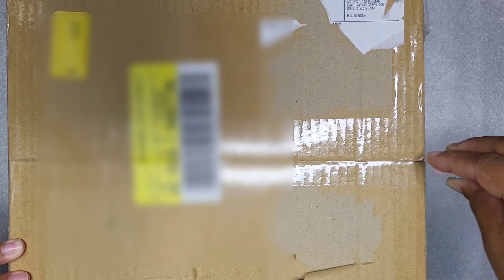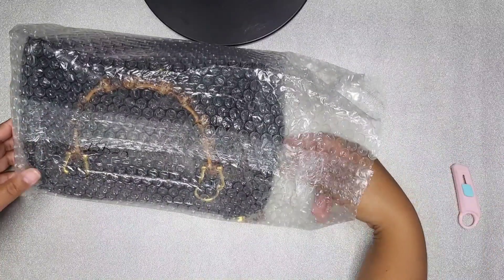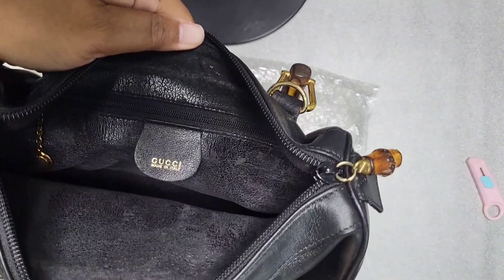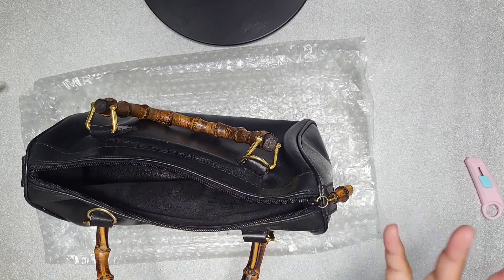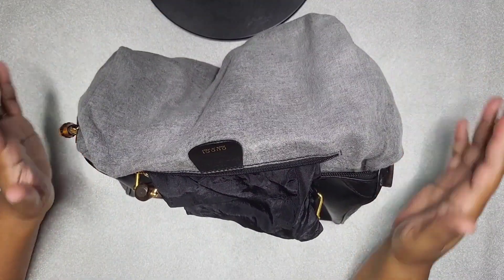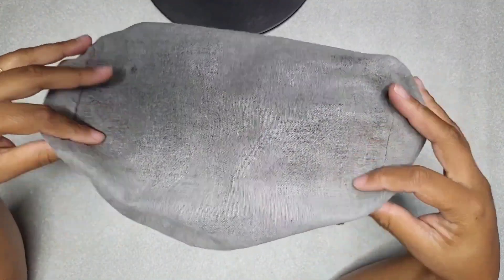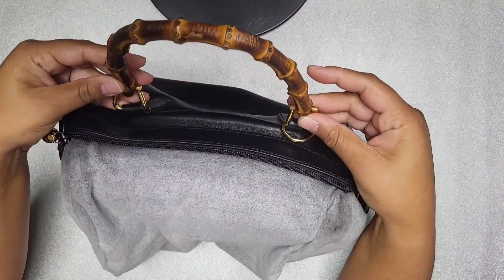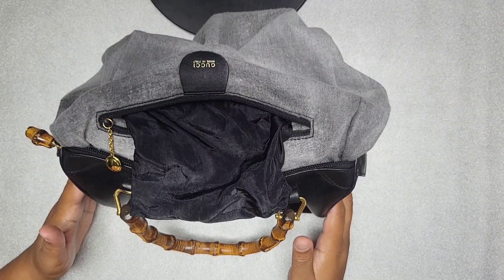Gucci Bamboo Handle Boston Bag| Unboxing & How To Clean Sticky and Flaking Interior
In this video, you can see how I restore the flaking and sticky interior of my vintage Gucci bag.

Stephanie is inviting you to join Wealthsimple with their code D6VXYW. Use the link below, and get TWO free stocks to trade 🙌